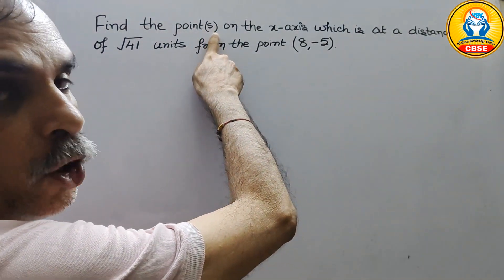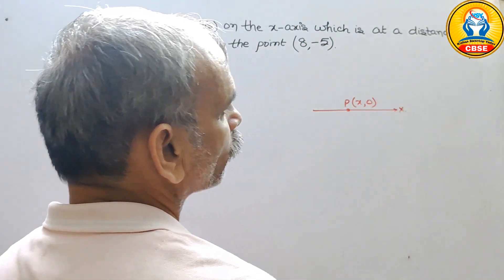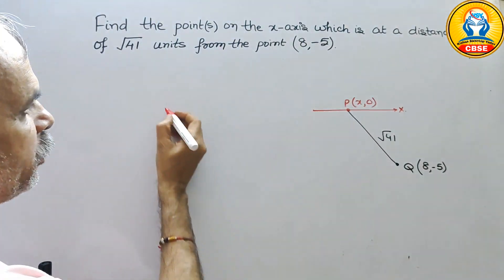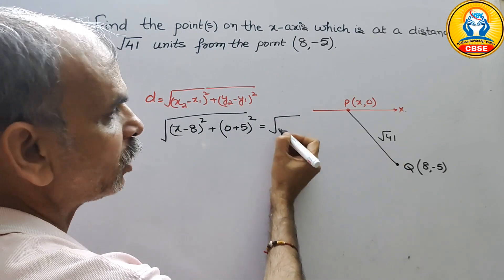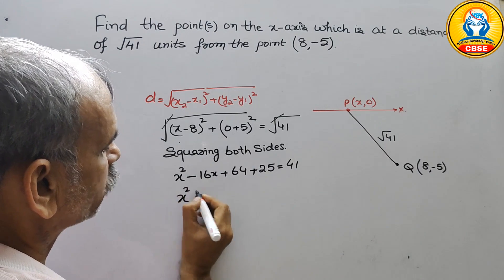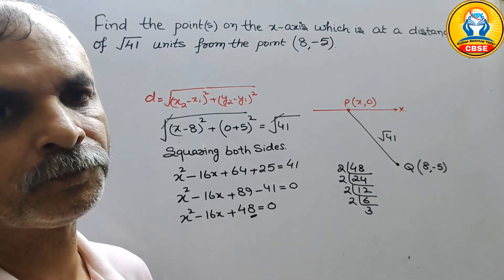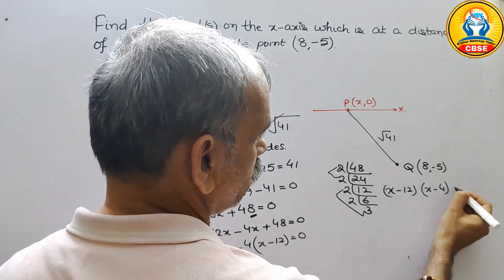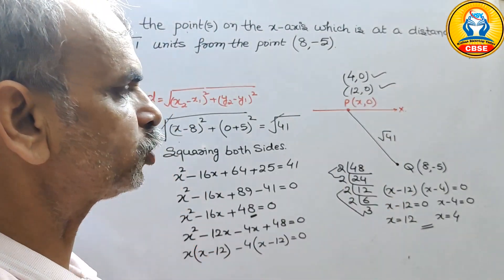CBSE Class 10 2024-25 Sample paper Q 24: Find the point(s) on the x-axis which is at a distance √41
CBSE Class 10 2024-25 Sample paper Q 24